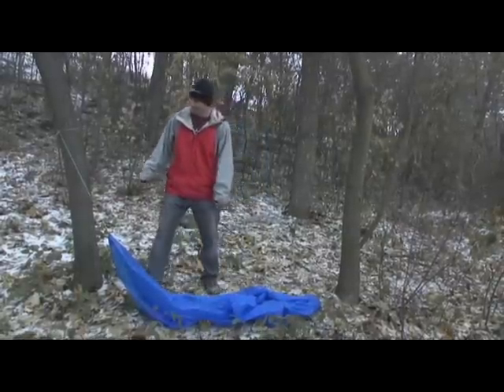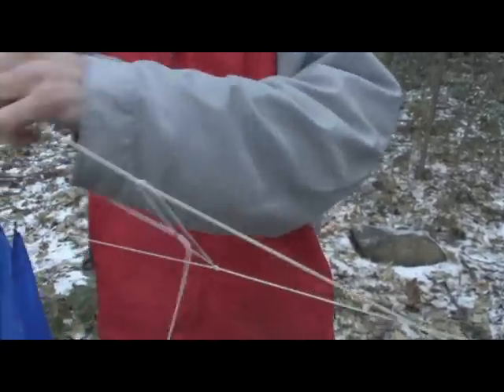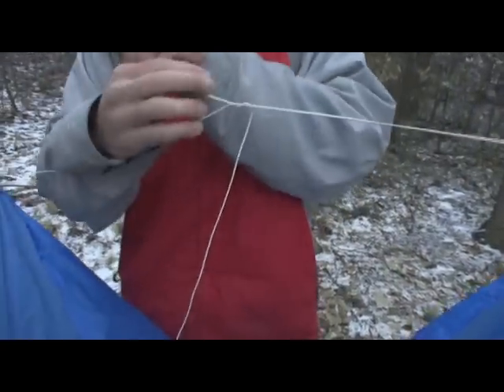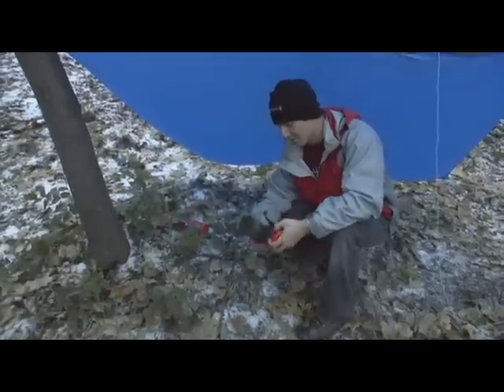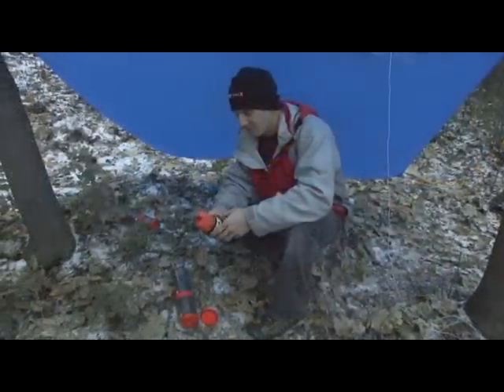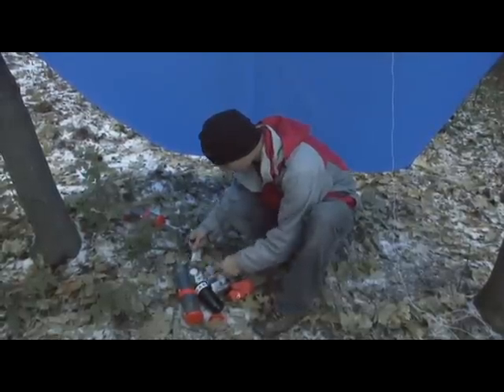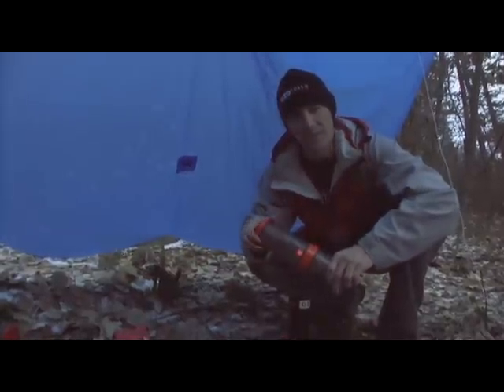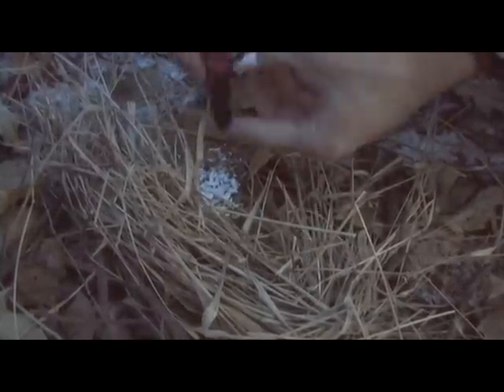gearpods demonstration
Zeb Barber demonstrating how to use the gearpods emergency survival system to make a shelter, start a fire, and use the solid fuel stove. gearpods survival system available